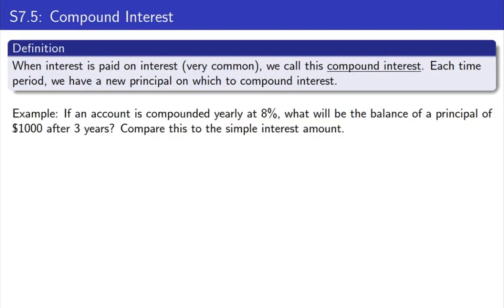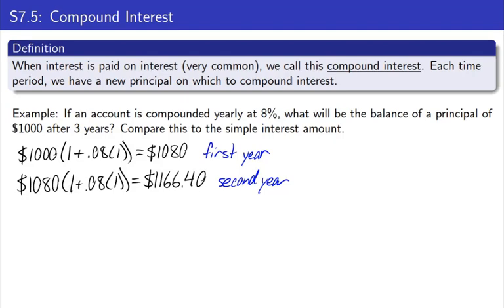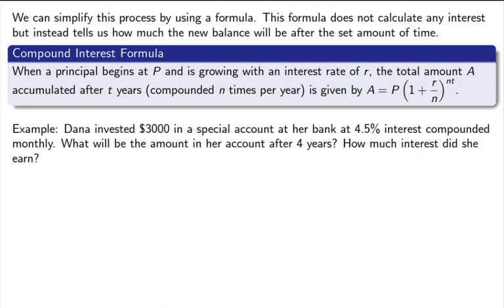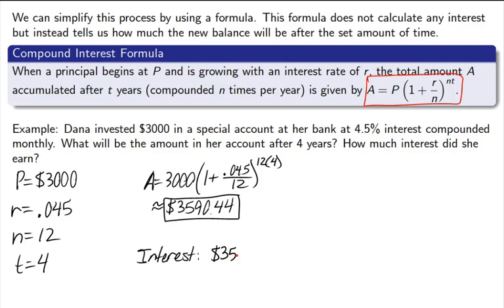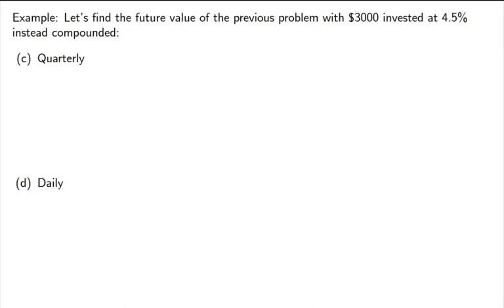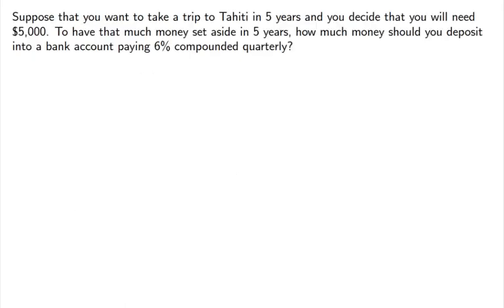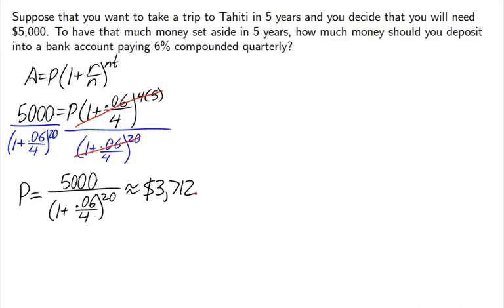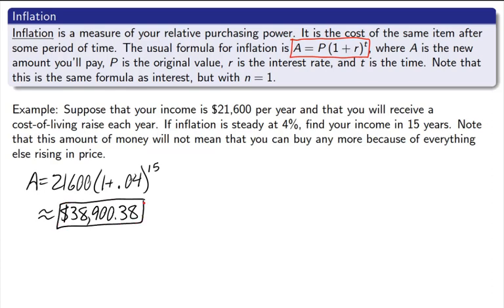Financial Mathematics - Compound Interest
Math can be a tough course to pass.  I'm here to help!  This lesson is about compound interest and computing the final and present values with compound interest.  This is the type of interest that drives much financial mathematics, so an understanding and knowledge of the formula is very helpful to not be scammed.

If you're watching this video and are not one of my students, please disregard any references to our class or other classes at our institution.  This video is aligned to section S7.5 of our textbook.